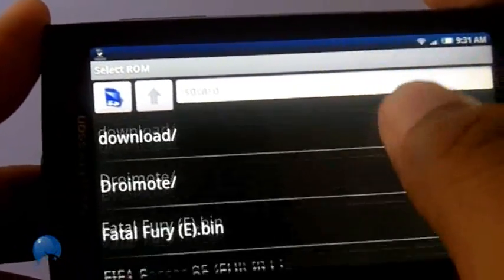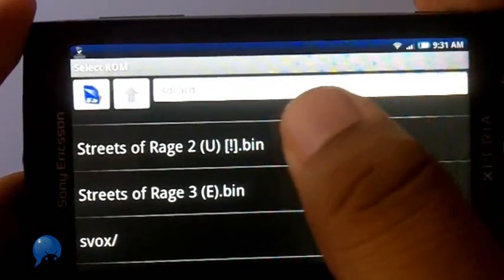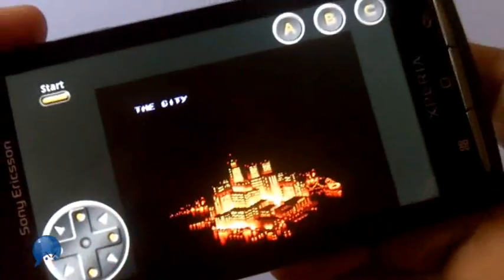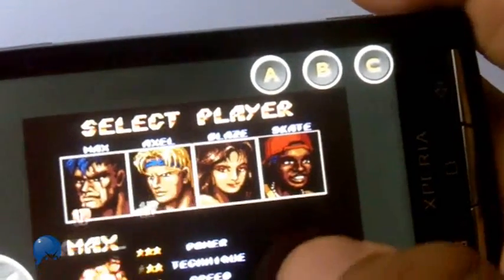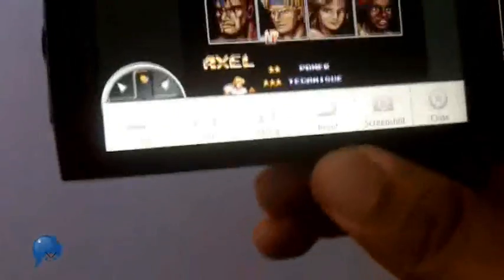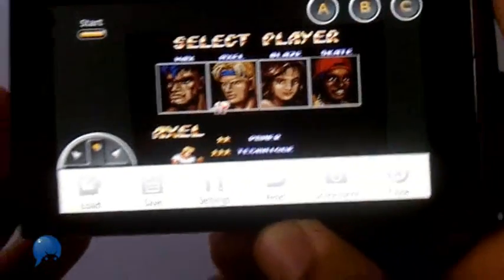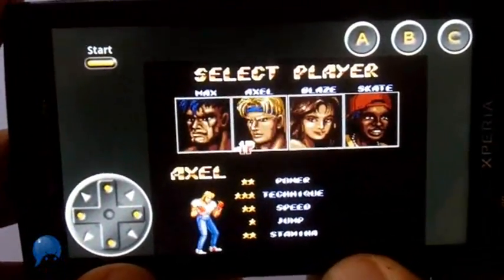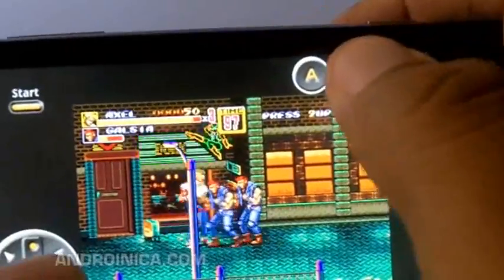Gensoid (SEGA Genesis emulator for Android)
presents a quick look at Gensoid, a SEGA Genesis emulator for Android